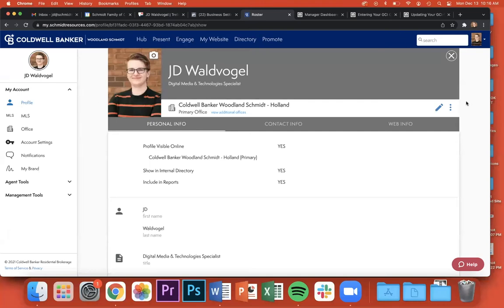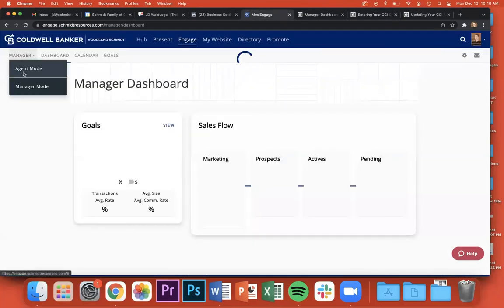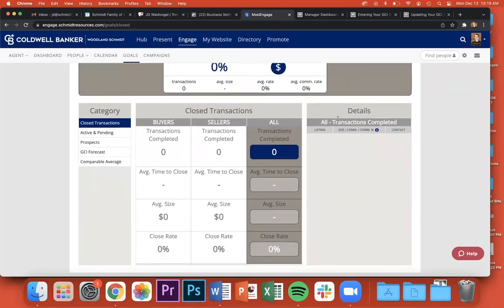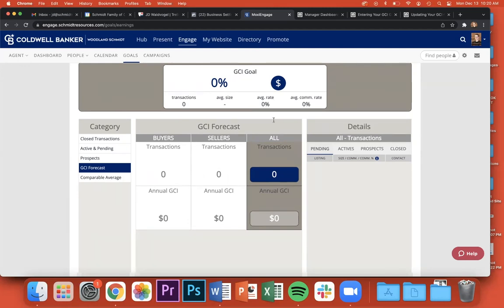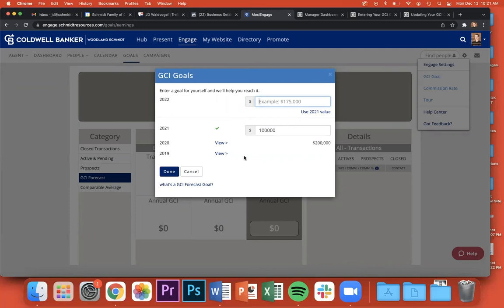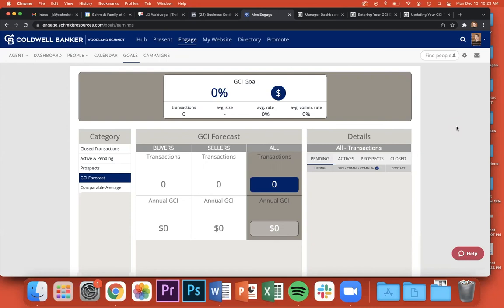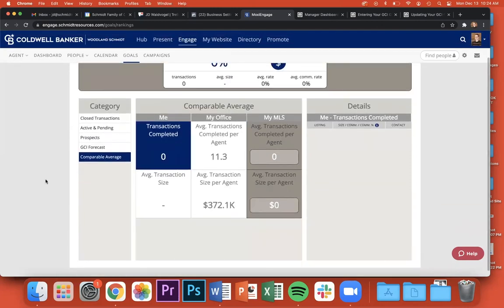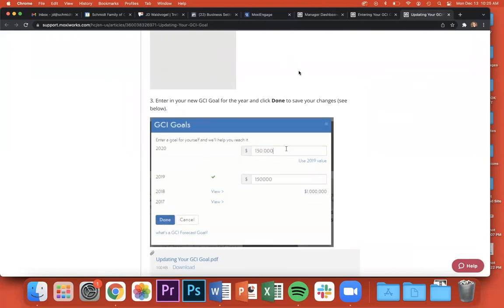Setting Your 2022 Goal - Moxi Monday, Dec. 13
Today we go over how to set your 2022 goal within Moxi Engage - a super important step to keep yourself accountable in the new year!